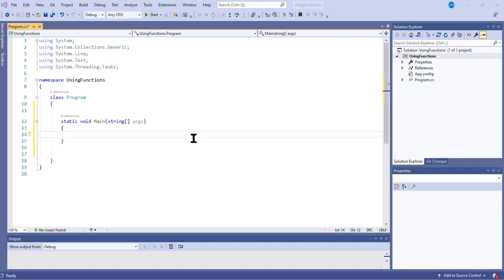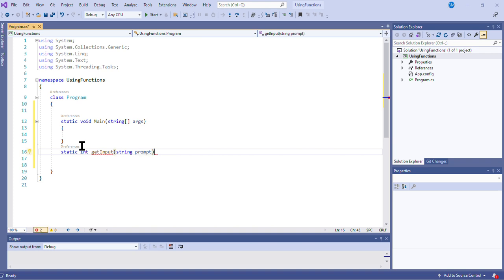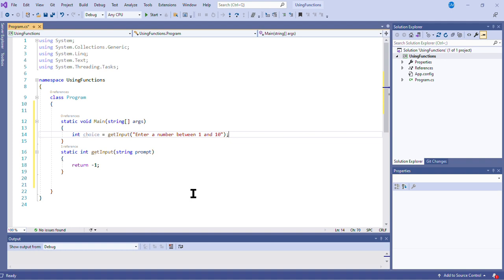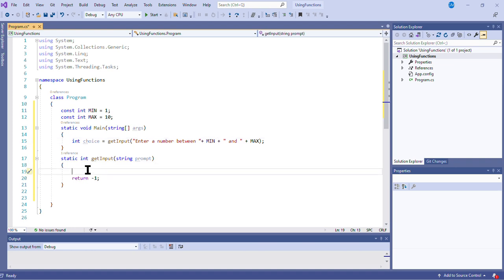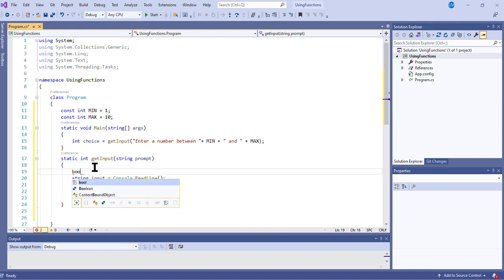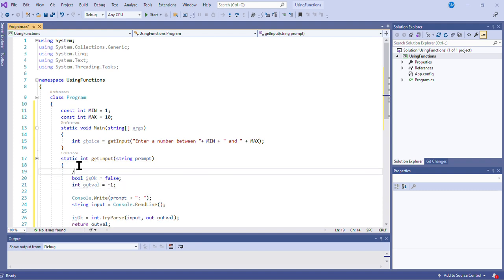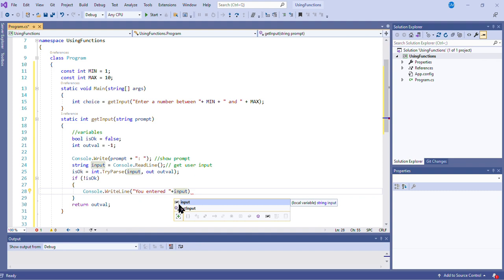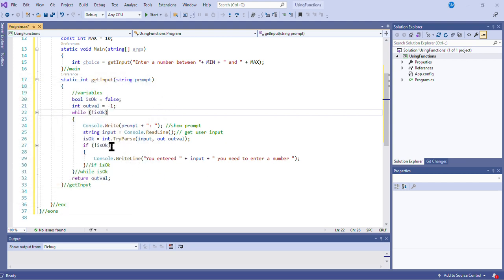introToFunctions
an intro to using functions in C#